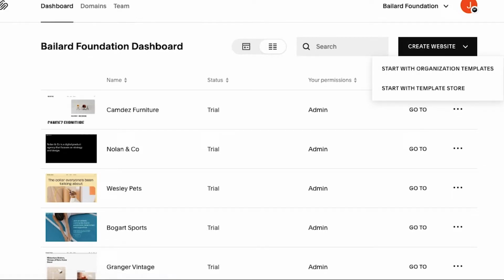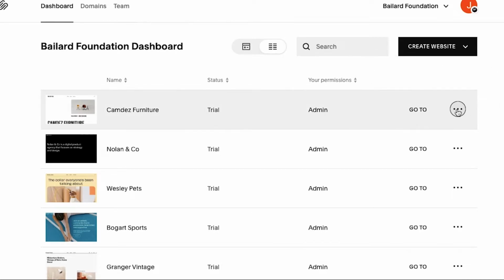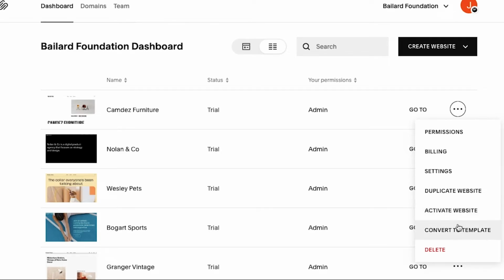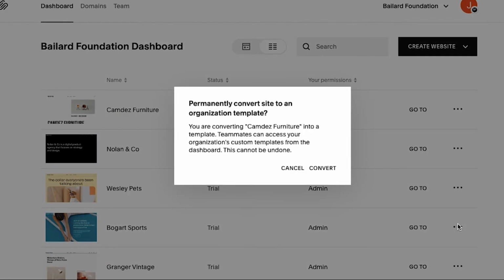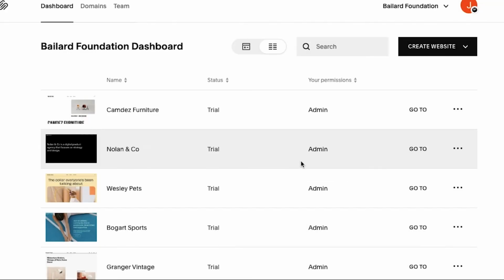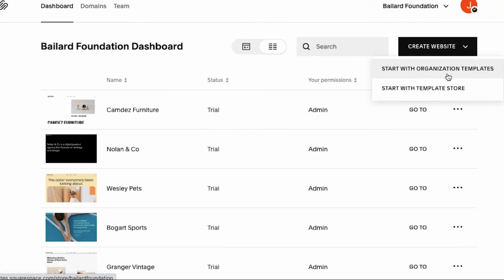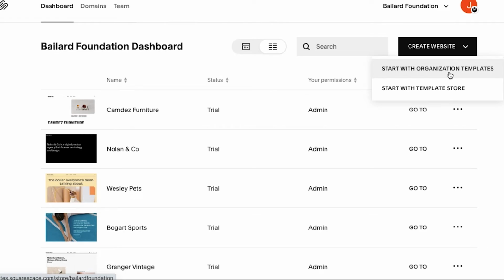Enterprise Dashboard Deep Dive | Squarespace Enterprise Tutorial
Take a closer look at your Enterprise dashboard features. Create and access templates exclusive for your organization’s use to simplify launching branded websites.